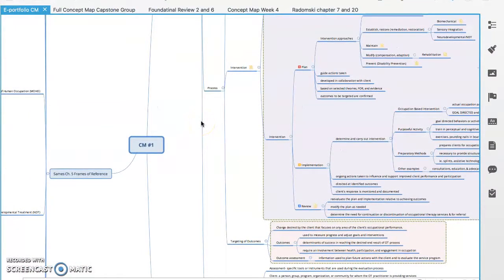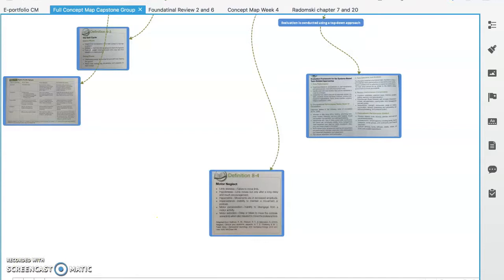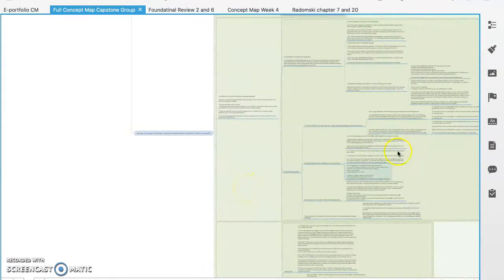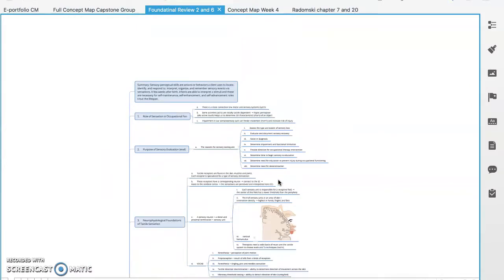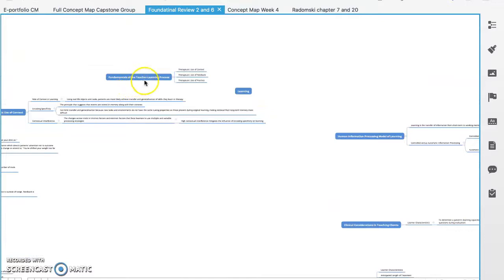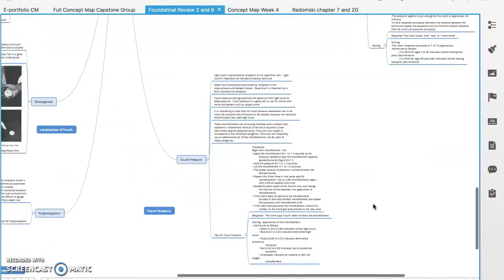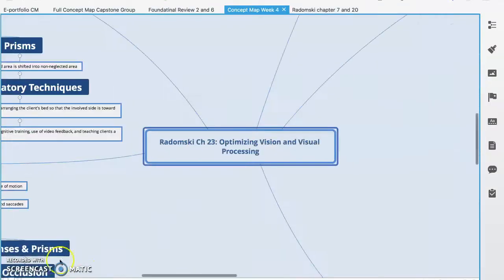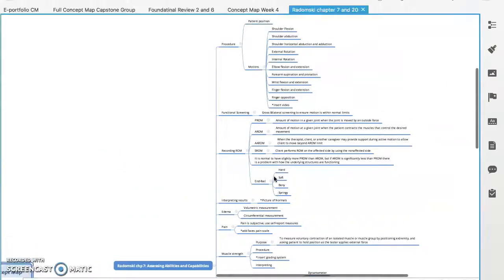E-Portfolio CM Video